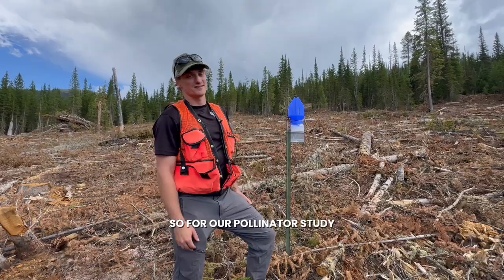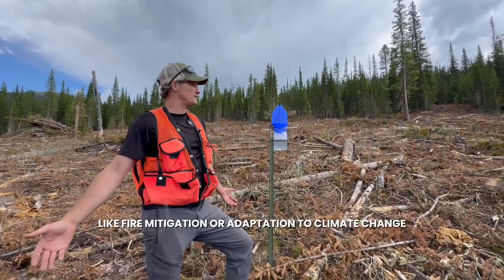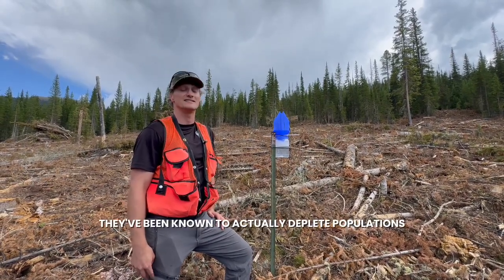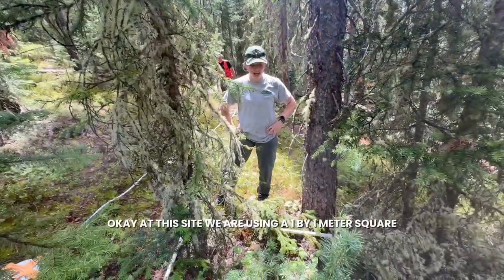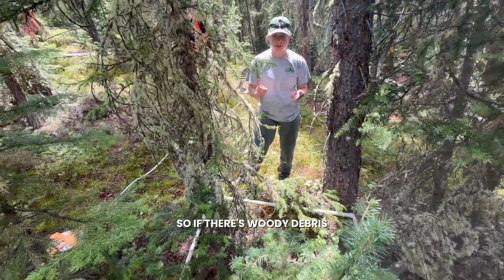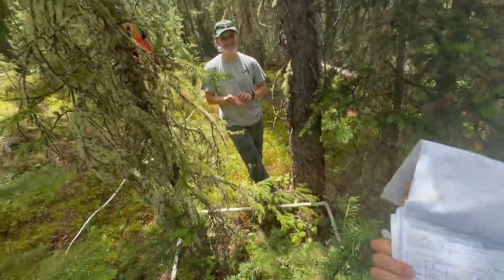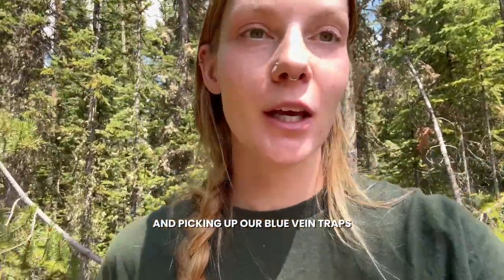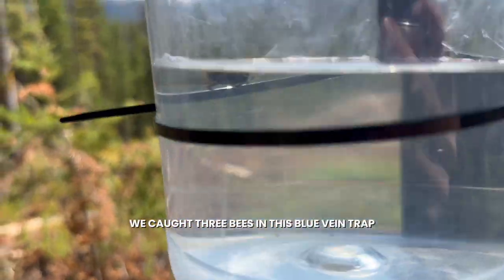Forest Health Intern Day In The Life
Spend the day at State Forest State Park with our forest health intern, Naomi!